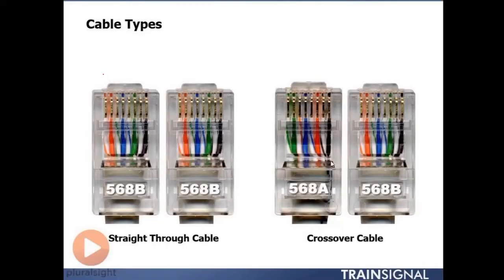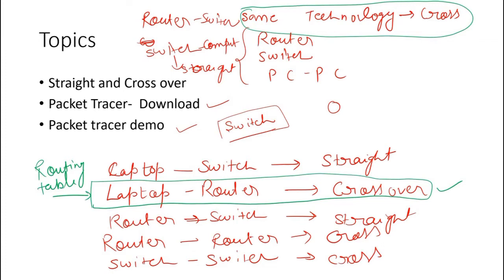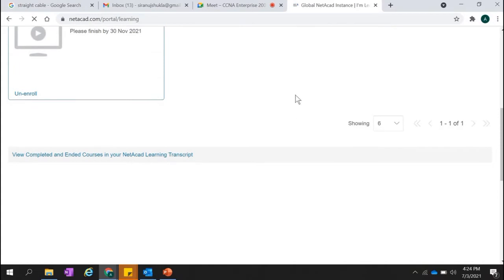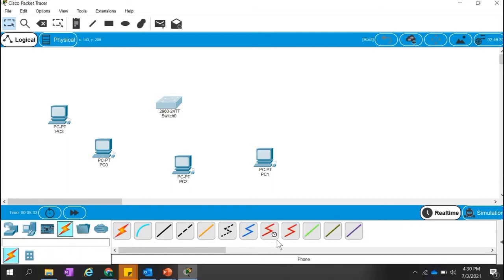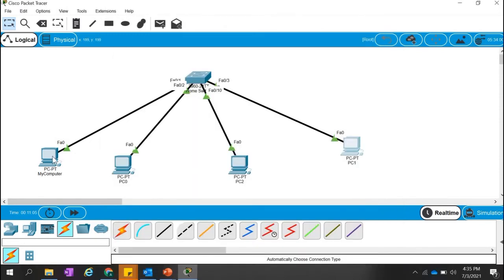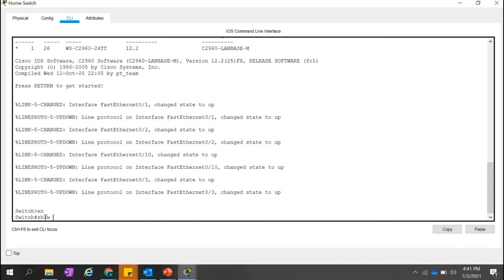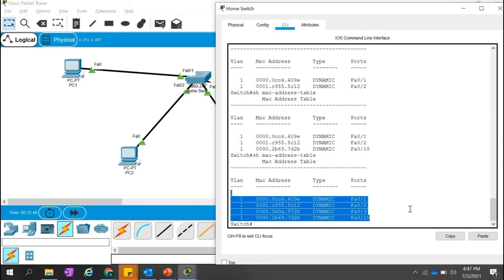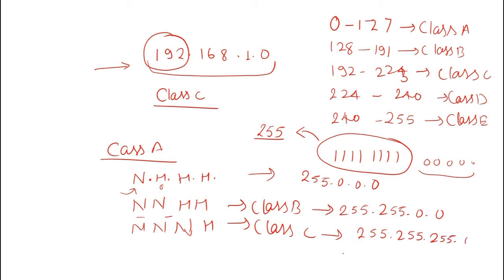Packet Tracer Demo (live) | CCNA 200-301 full course | CCNA Day 6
In this video, i have explained straight cable and crossover cable.
After that we will come to know, how to install and use packet tracer with demo.